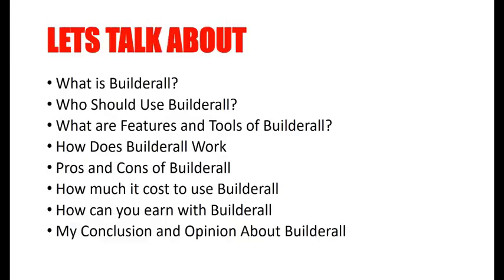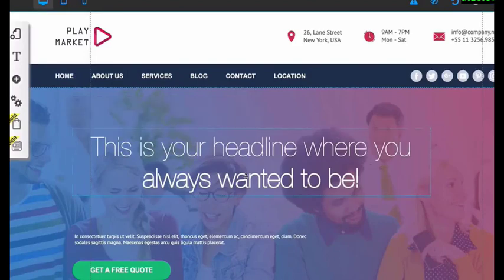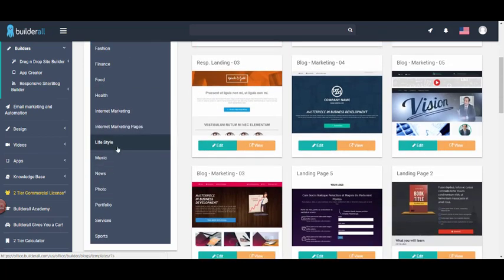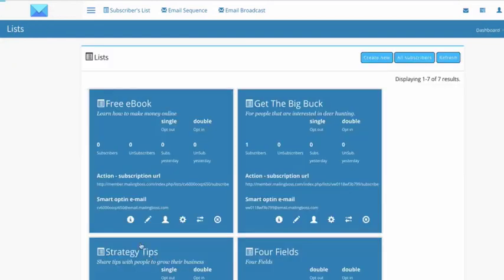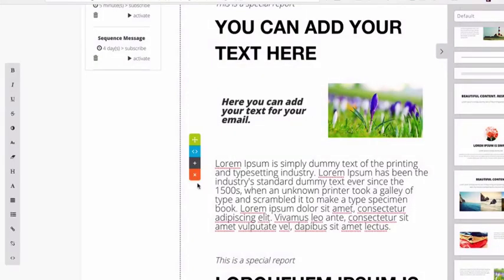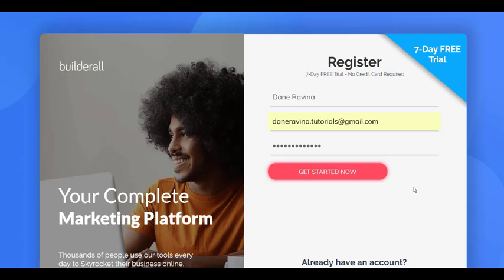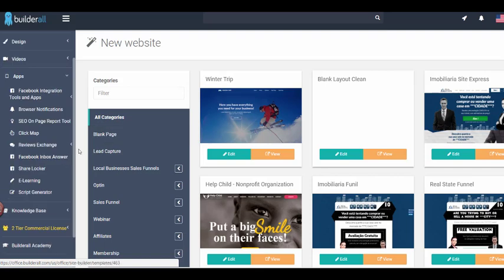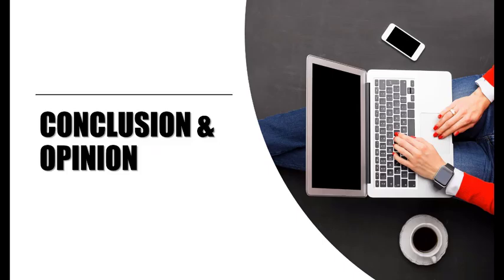Builderall Tutorial : What is Builderall and How It Works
In this video I’m going to show you how to use Builderall, my indepth review and exploration of the Builderall Site Builder platform. If you want to build the first website of your own or if you have an existing website or blogs you want to migrate to a new platform but not have any skills or don’t know which platform is ideal for you. My Builder all review and insights will help you cover all information about this tool and if it is a great tool you should consider.

What is Builderall?
Builderall is a web based internet and site builder platform you can use to build websites, responsive blogs, sales funnels (product launch, sales pages, webinar pages and membership sites), create presentations, animated videos and a lot more. It is created by Erick Salgado.